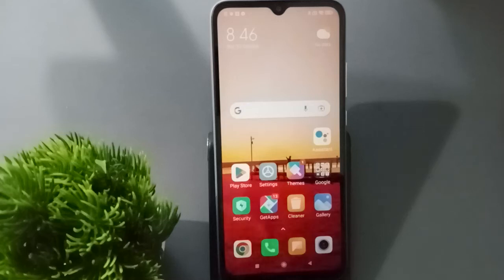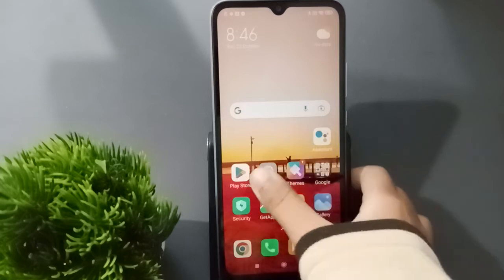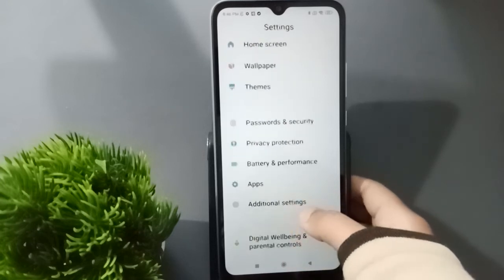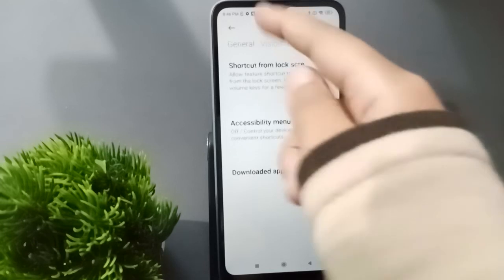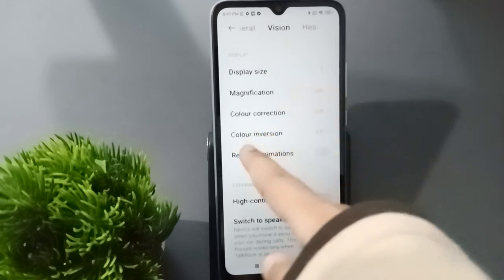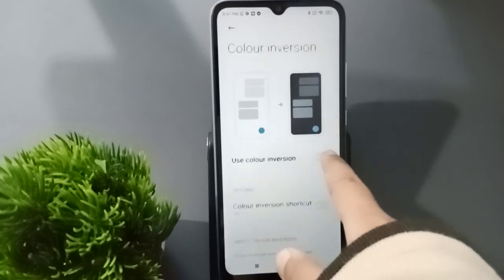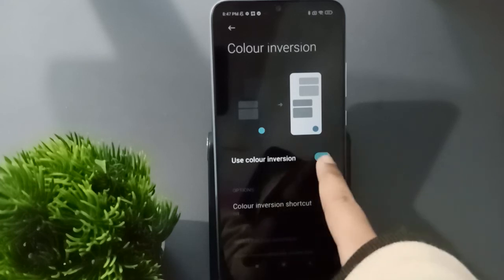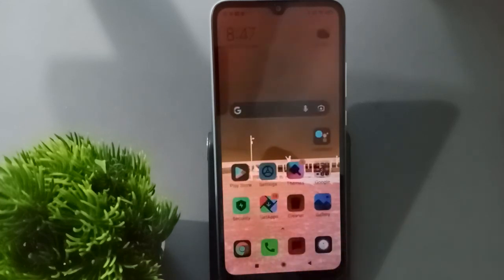how to use colour inversion redmi 11 prime 5g